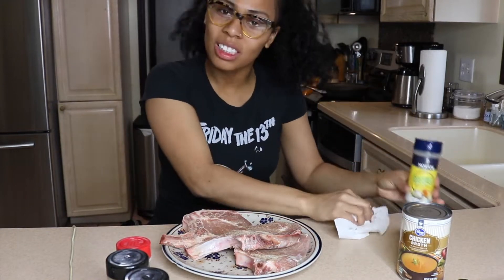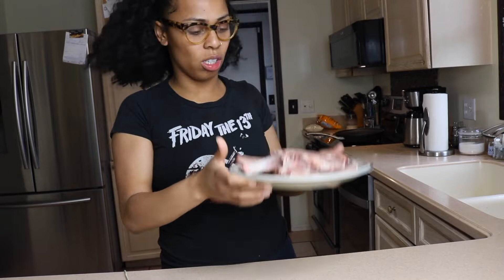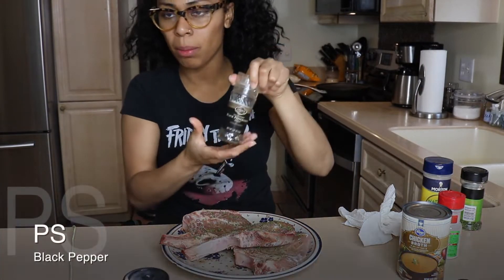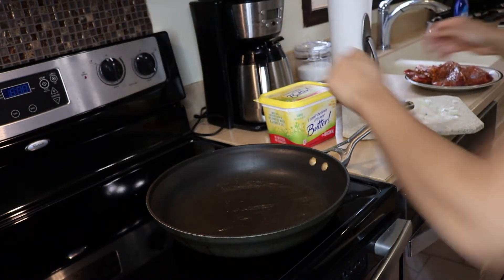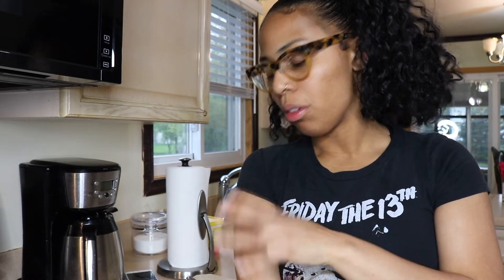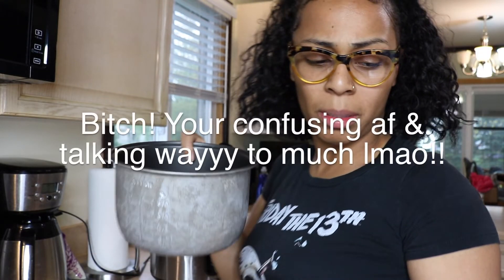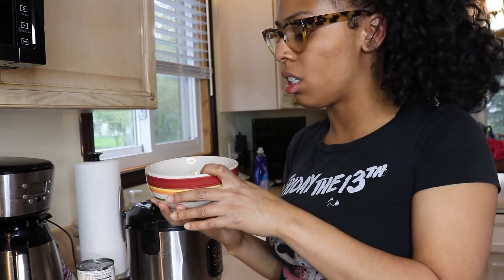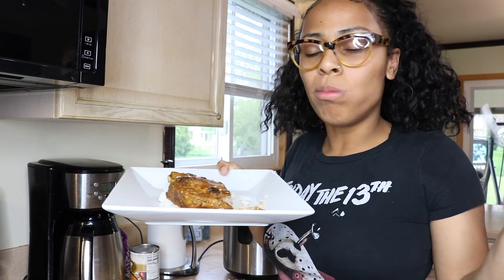COOK WITH ME!!⎮ Smothered Pork Chops & White Rice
Hey yall This is my VERY FIRST ever cooking video! I don't cook much but when I do I enjoy every bit of it!